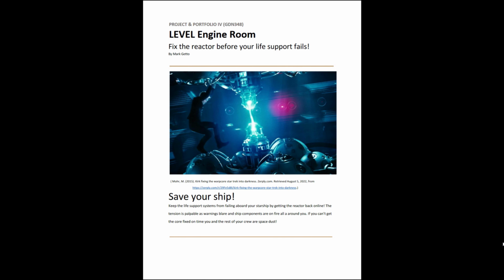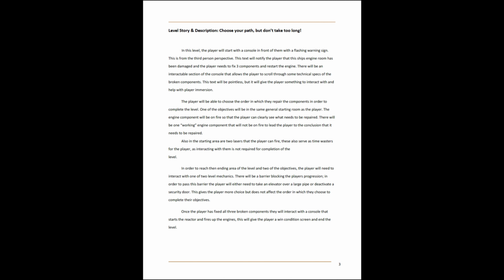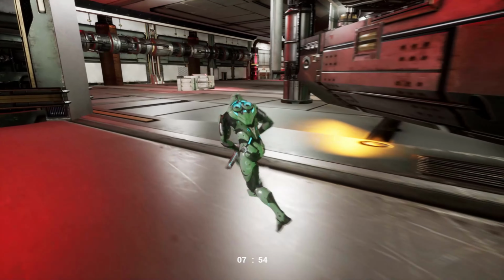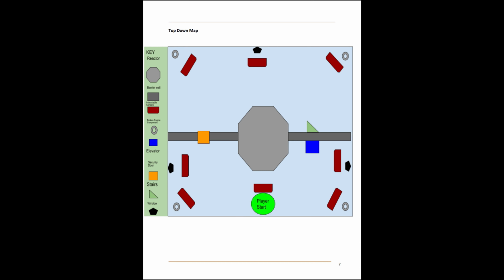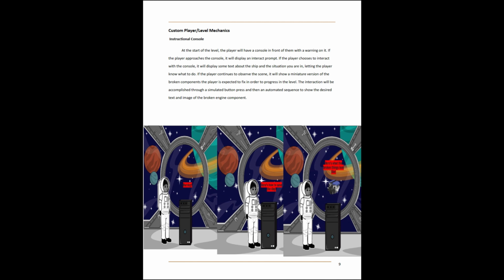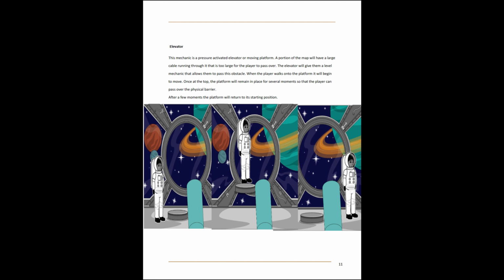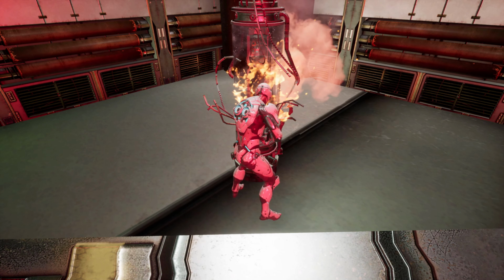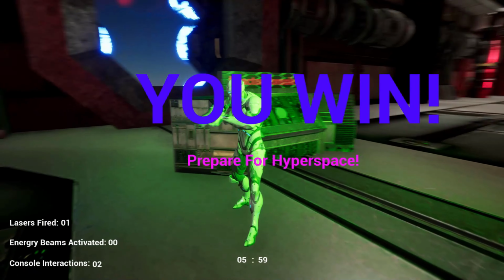Portfolio Level Design Documentation Presentation | The Engine Room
This video is a breakdown of my entire thought process from start to finish in designing my Engine Room portfolio level.